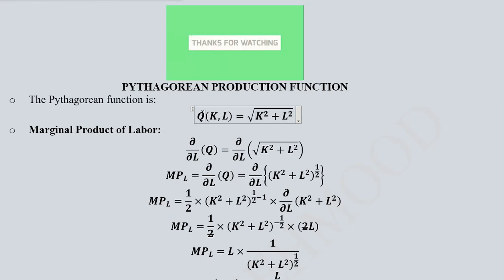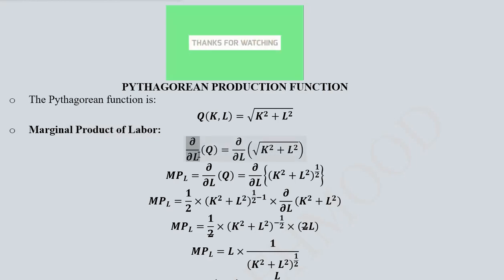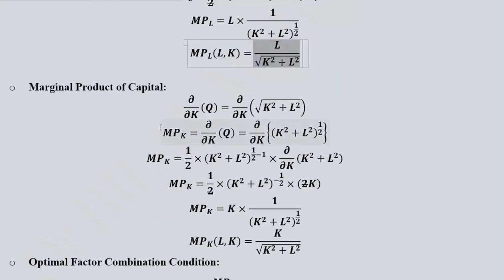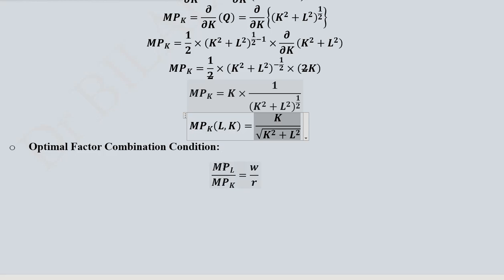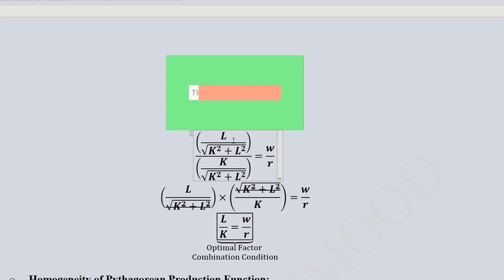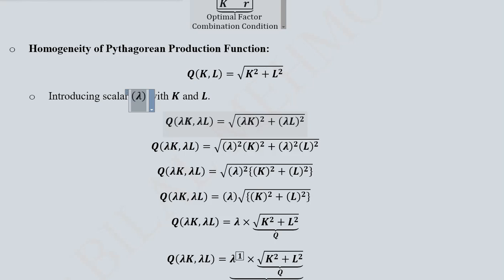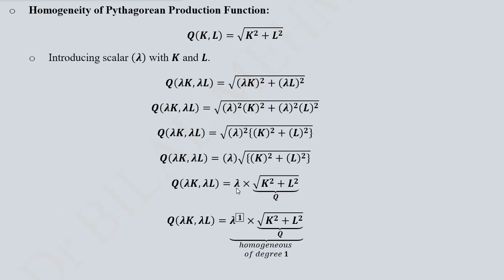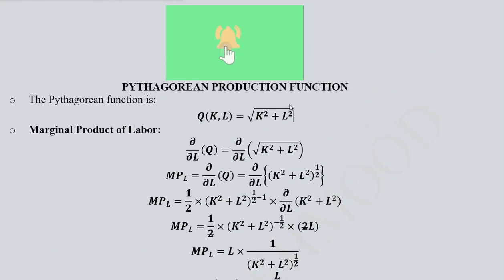Pythagorean Production Function: An Introduction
This video introduces the Pythagorean Production Function.